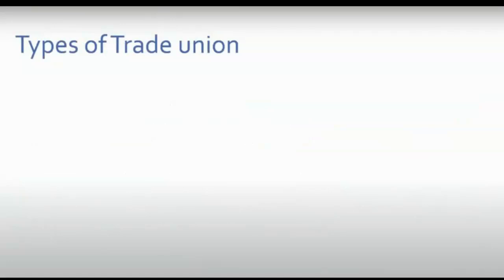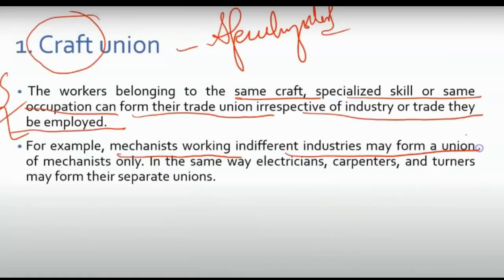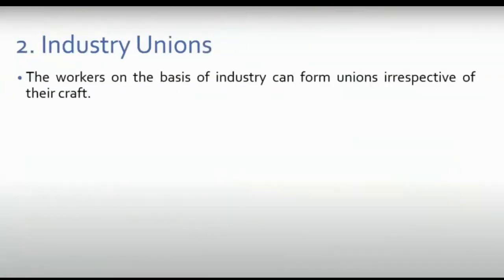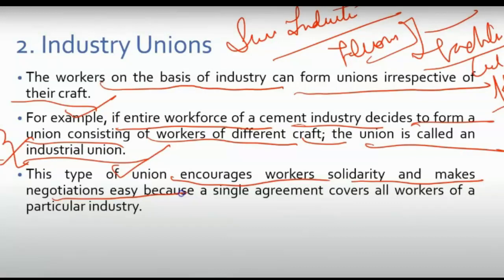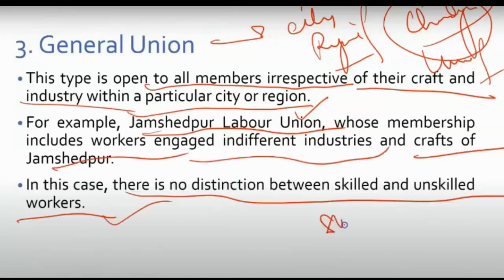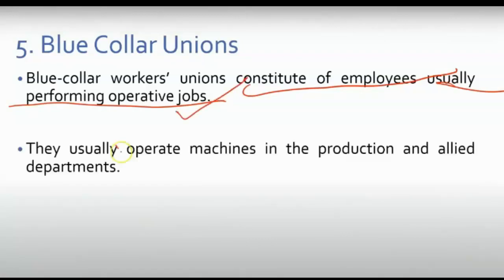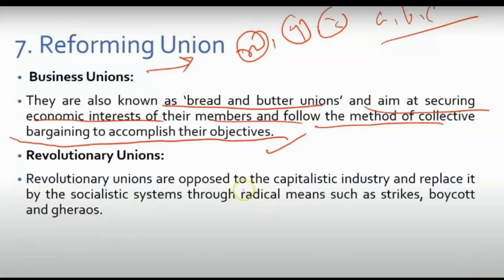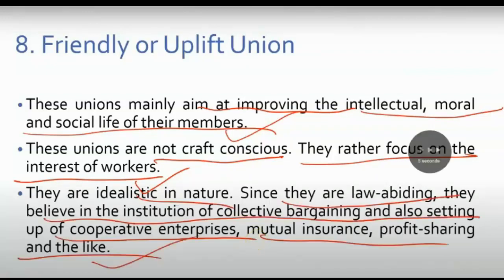Types of Trade Union | industrial relations | Human Resource Management